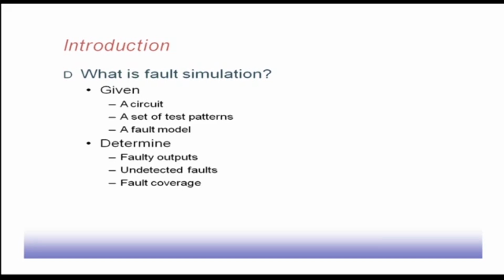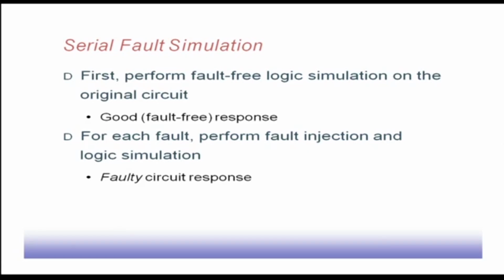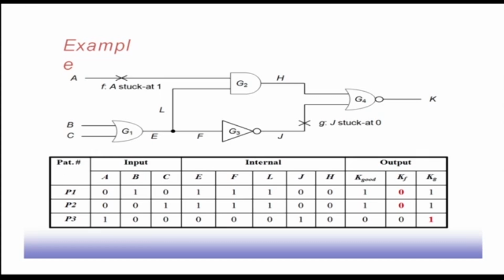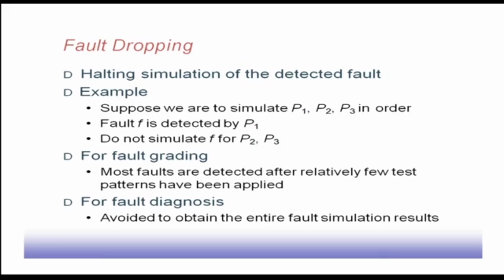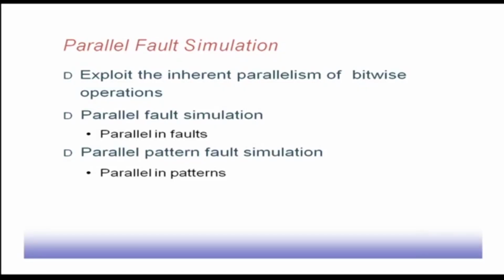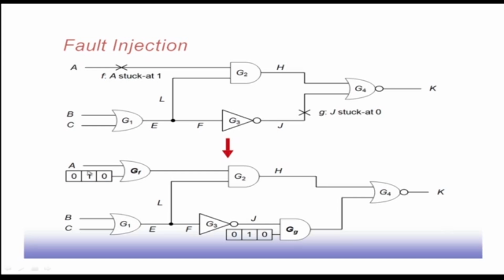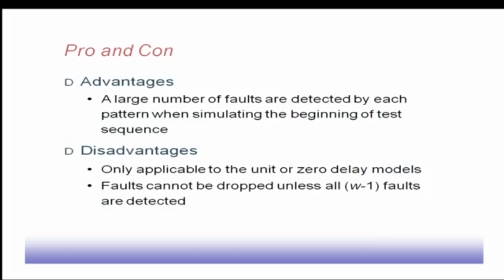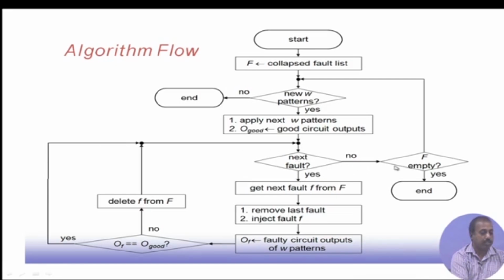Logic and Fault Simulation 4 (Contd.)